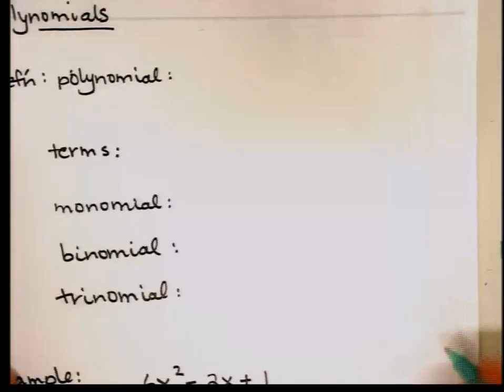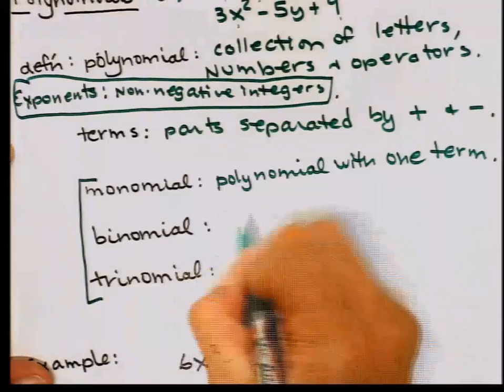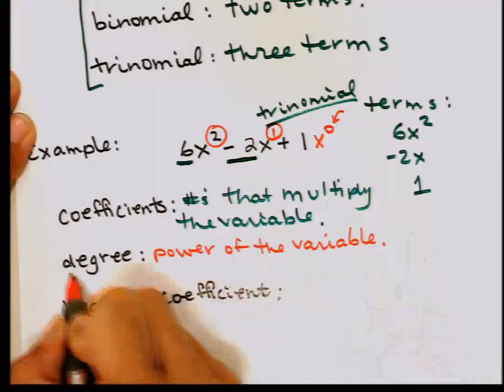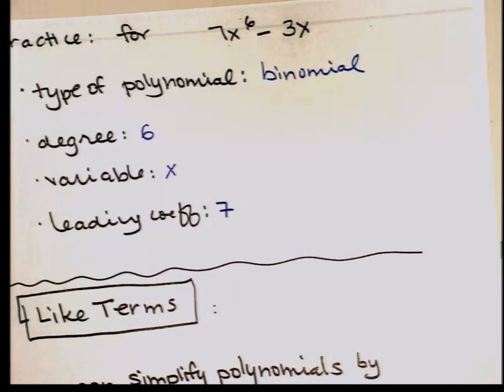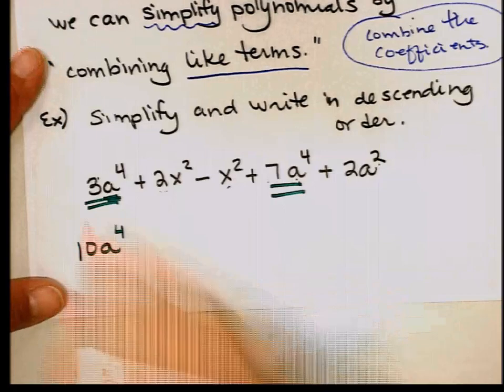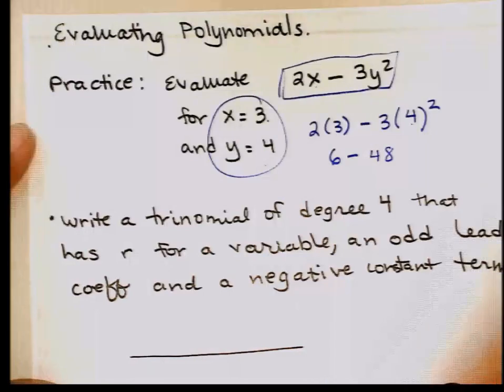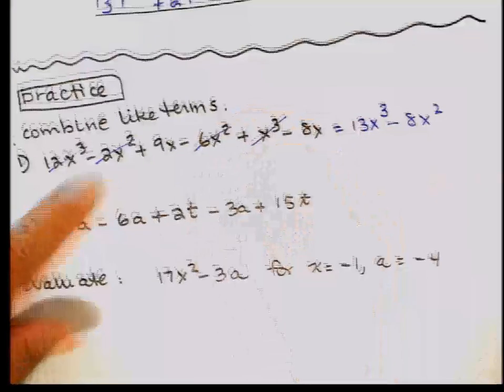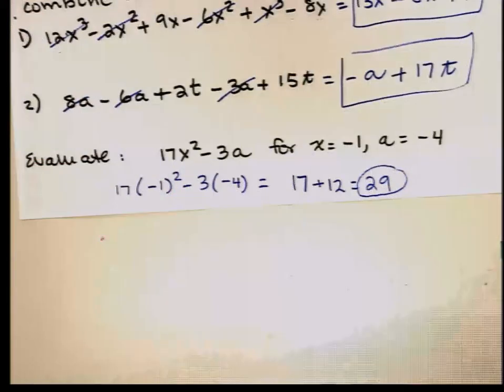Polynomial Basics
In this video I go through some basics about polynomials. I define monomial, binomial and trinomial. I evaluate polynomials and show you how to combine like terms.